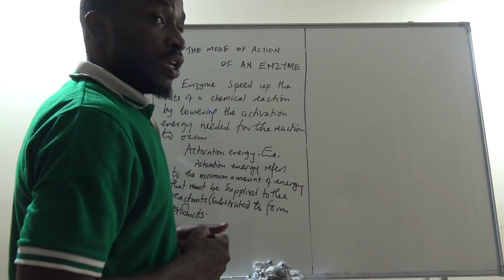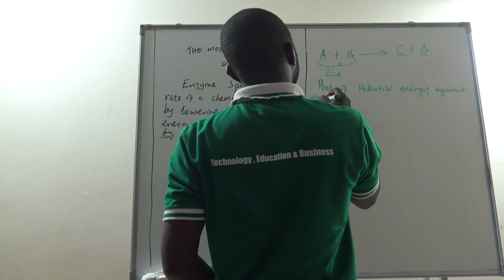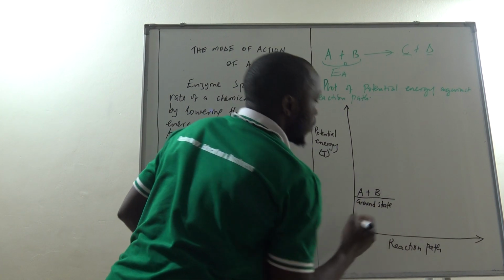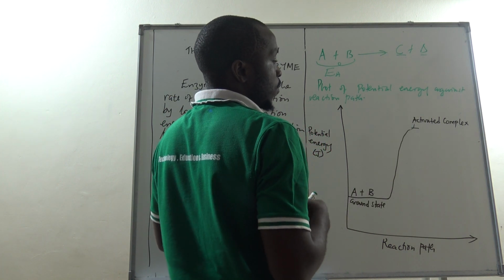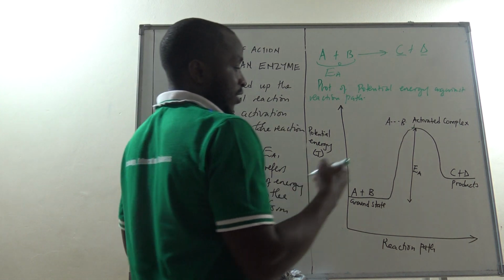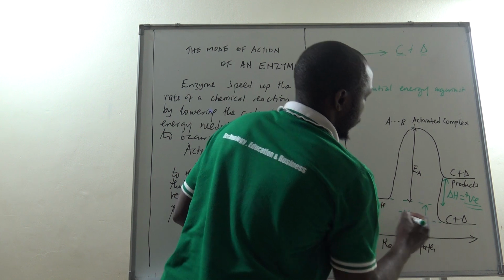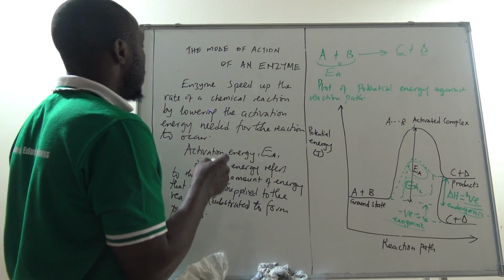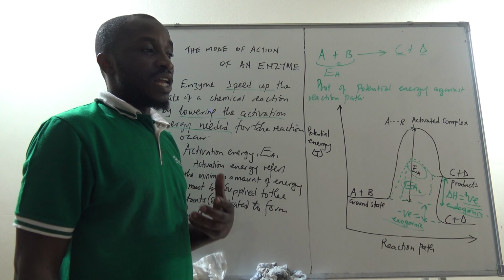THE MODE OF ACTION OF AN ENZYME